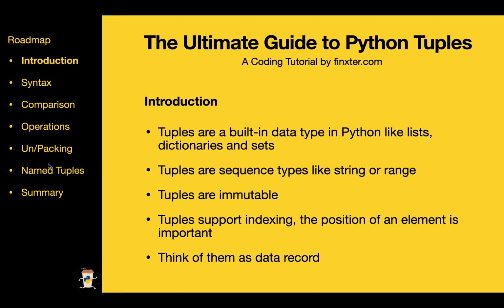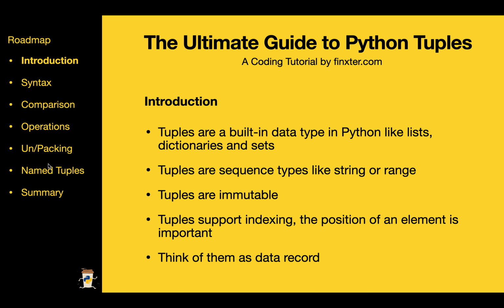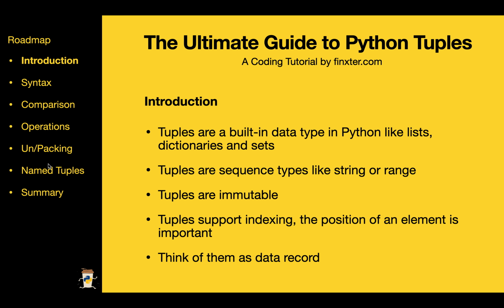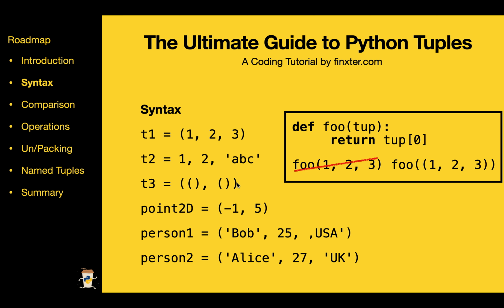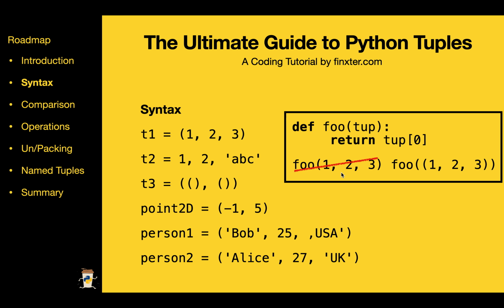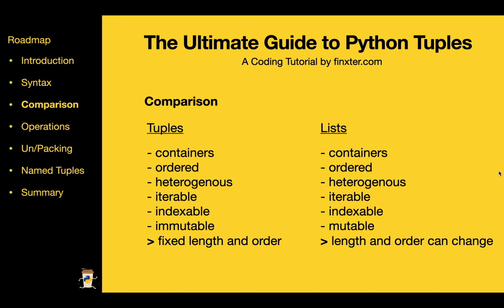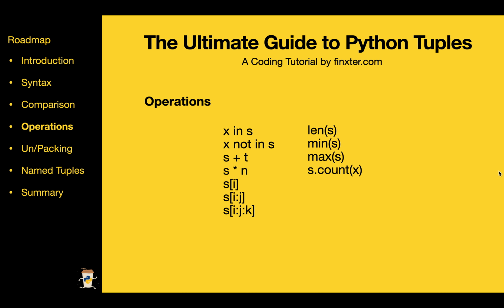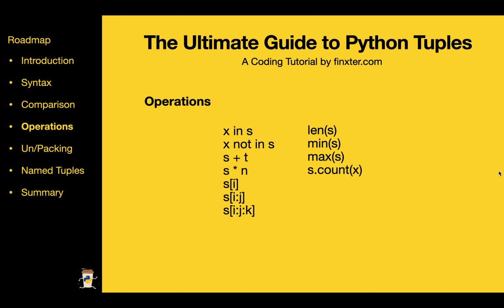The Ultimate Guide to Python Tuples | Intro and Theoretical Basics | Part 1/7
In this series of videos, you are going to learn everything you need to know about tuples and namedtuples in Python. The series consists of theory videos and practical coding videos.

00:00:00 - Intro
00:01:15 - Theoretical Basics
00:03:59 - Syntax
00:07:05 - Comparison Tuple vs. List
00:09:10 - Operations on Tuples

Tuple is a built-in data structure of the Python programming language.
It is a light-weight data container to group and pass around values that belong together. For instance the coordinates of a point in the 2D space, x and y. Written as a tuple this would look like this: point = (1, -2).

This series complements the article "The Ultimate Guide to Python Tuples" on blog.finxter.com. There, you will also find ultimate guide articles about lists, dictionaries and sets.

If you want to learn more about Python tuples check out the official documentation of the Python programming language: